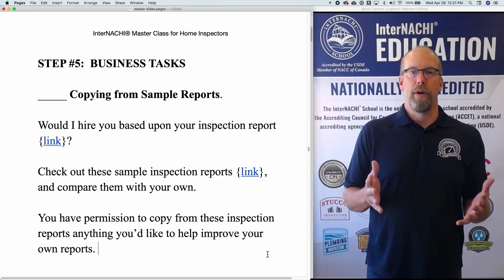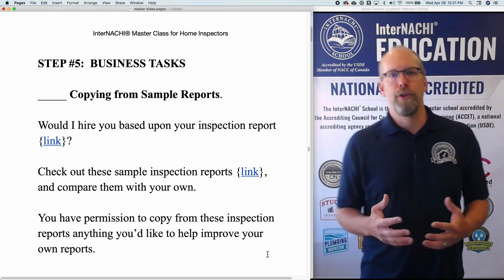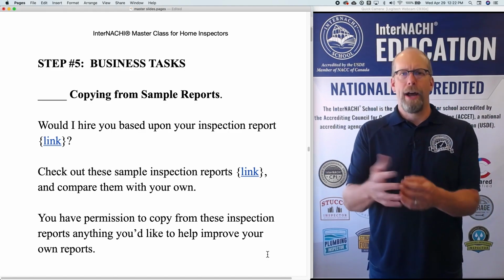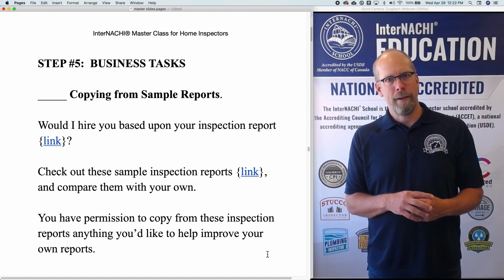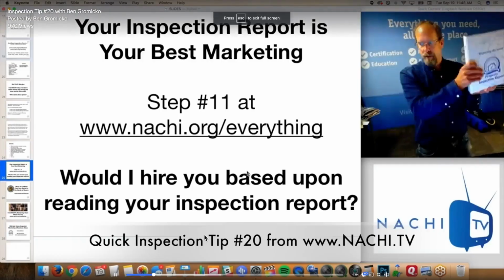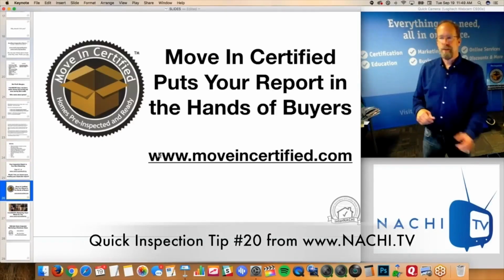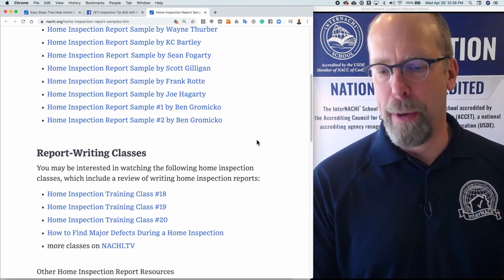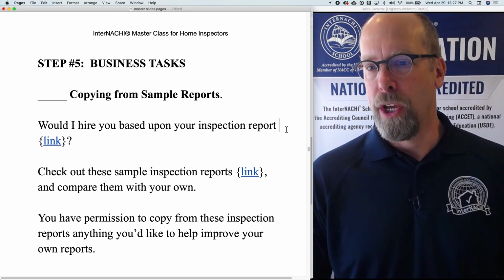Master Class: Step 5, Copy from Sample Reports